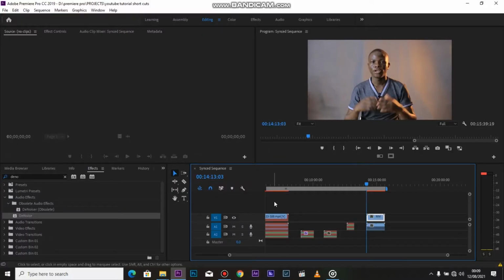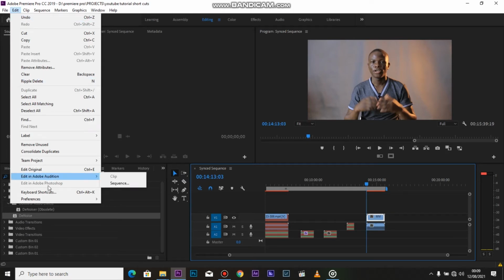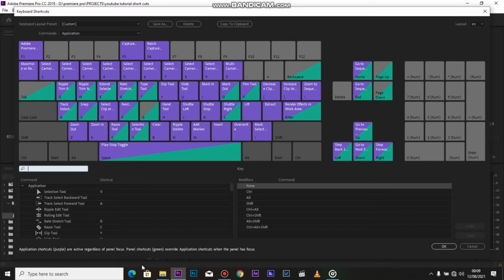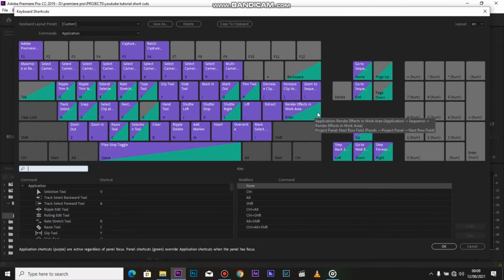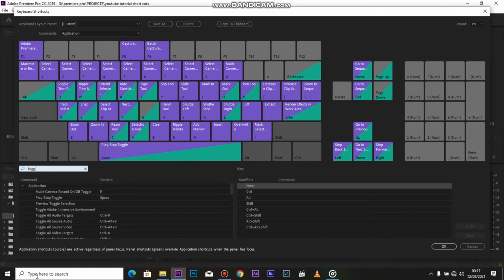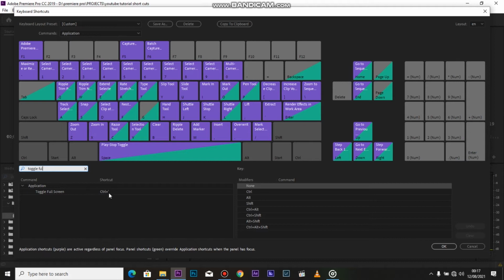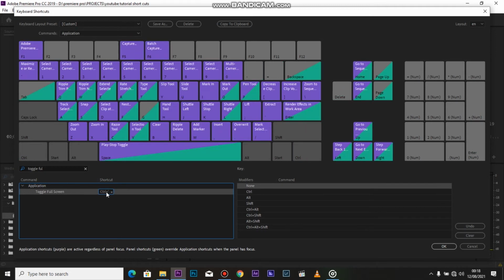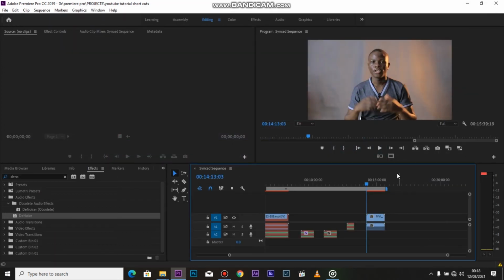How to create shortcuts in premiere pro cc